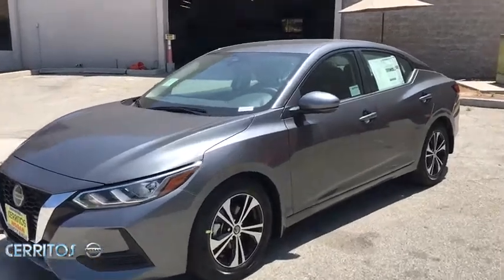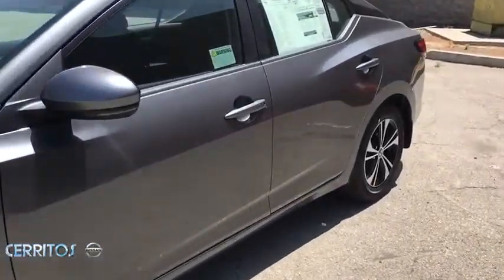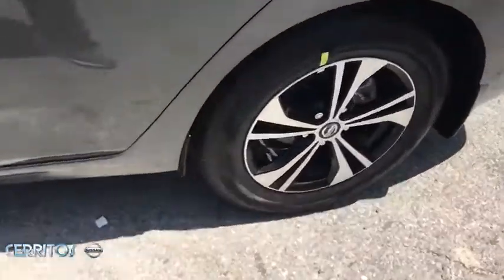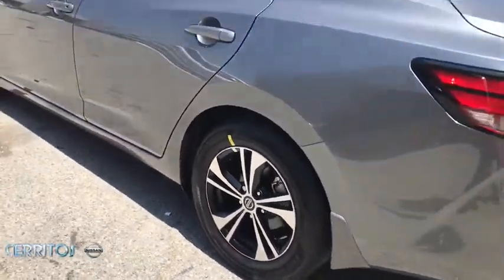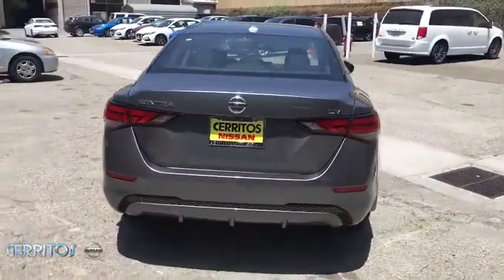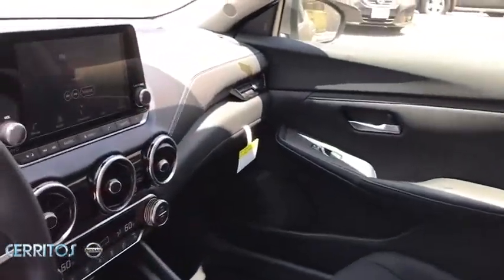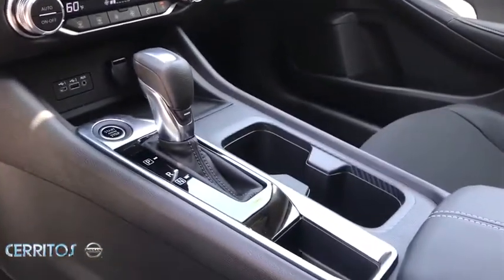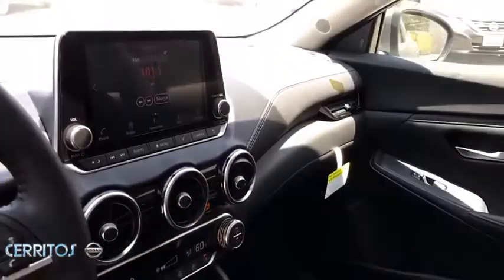2020 Nissan Sentra Cerritos, Los Angeles, Anaheim, Huntington Beach, Long Beach, CA 2001057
Gun Metallic New 2020 Nissan Sentra available in Cerritos, California at Cerritos Nissan. Servicing the Los Angeles, Anaheim, Huntington Beach, Long Beach, CA area.

Cerritos Nissan
18707 E. Studebaker Rd

Factory MSRP: $21600 $750 off MSRP! CVT with Xtronic Charcoal Cloth. 2020 Gun Metallic Nissan Sentra SV FWD CVT with Xtronic 2.0L DOHC29/39 City/Highway MPGCerritos Nissan Keeping it Simple! Cerritos Nissan is a well-recognized dealership located on the border of LA and Orange County. We proudly serve LA County Orange County Riverside San Diego and San Bernardino counties. Price includes: $750 - Nissan Customer Cash - National. Exp. 08/03/2020